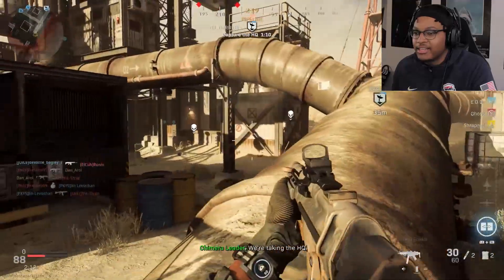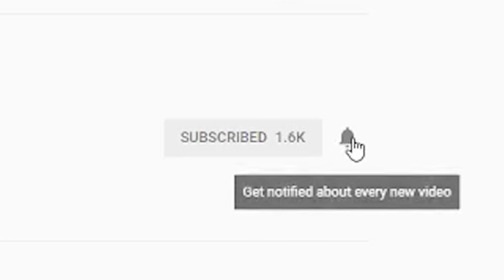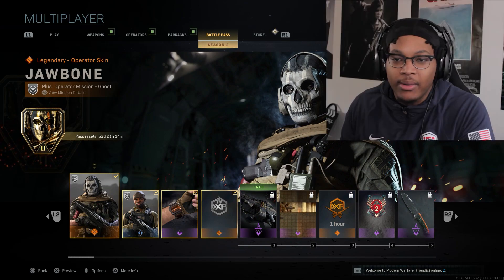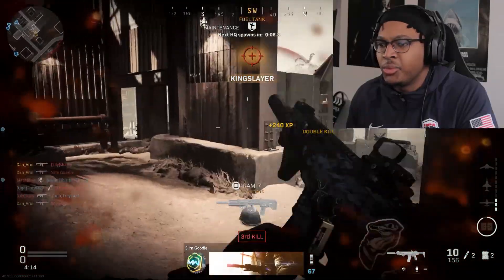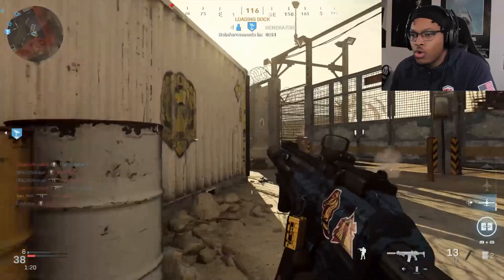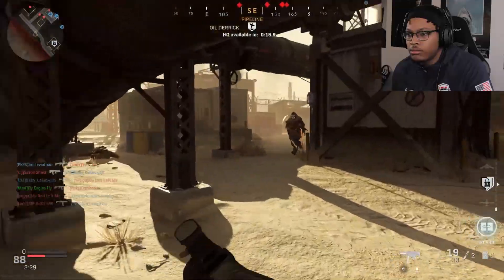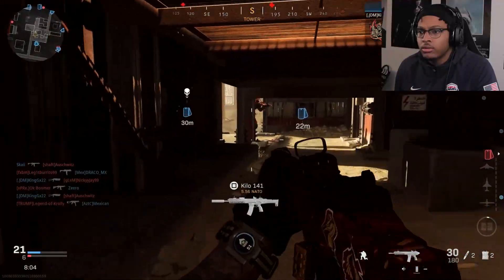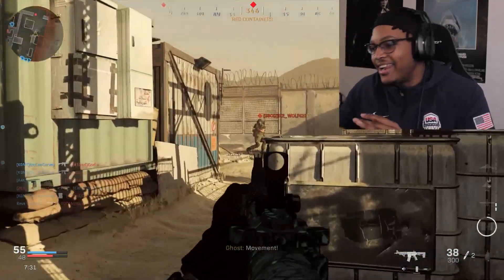"Rust is a Mess" | Call of Duty: Modern Warfare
We're back playing some Call of Duty Modern Warfare, in today's vid we are checking out Rust, a fan favorite made from MW2 that was added into the new Modern Warfare. How does it play? Well...